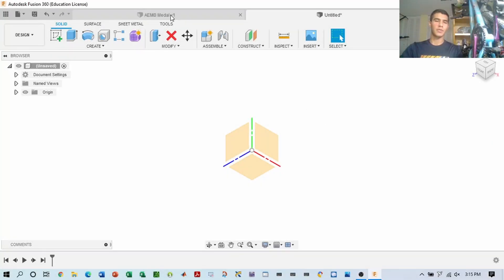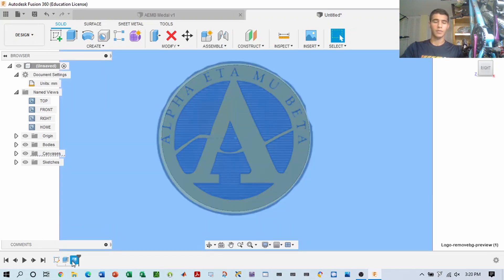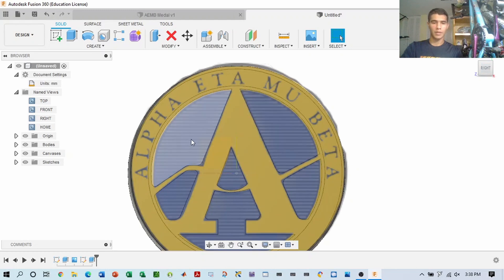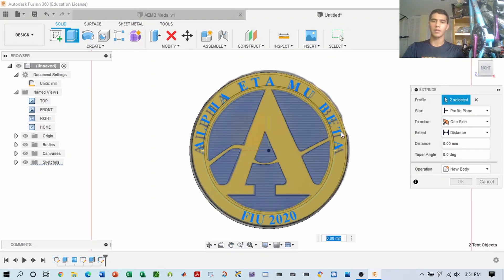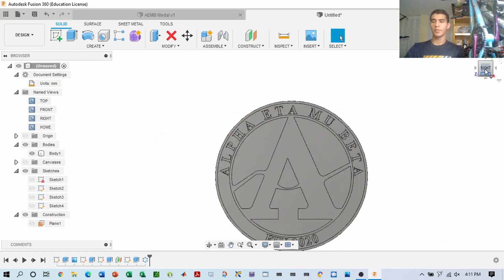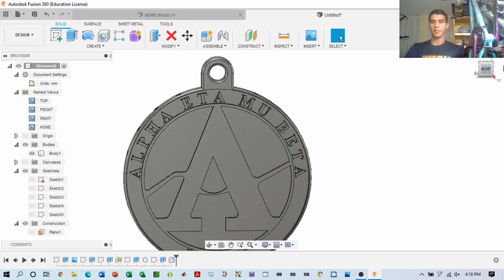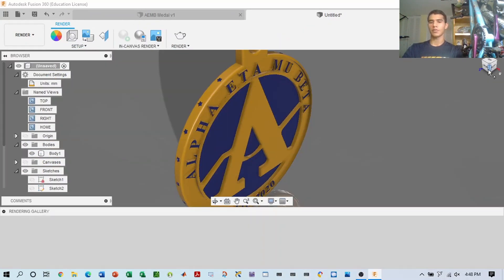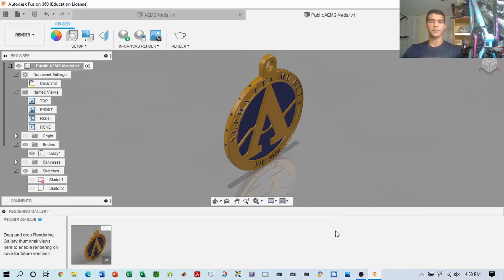How to Make a Medal on Fusion 360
Learn with OtakuEngineer how to polish your computer modeling Fusion 360 skills with style! In this session: How to model a special medal while applying basic modeling concepts like sketching, mirroring, cylindrical patterns & canvasing. Also, practical insights on basic material & color selection, & rendering options to make your builds professionally presentable.

CONTENTS:
0:00 Intro
0:10 Getting started
0:32 Create circle sketch
0:53 Extrude circle sketch
1:15 Insert canvas
2:05 Edit features with family history tree
2:25 Trace logo
3:39 Extrude logo sketch
4:41 Add text as sketch
6:33 Extrude text sketch
7:13 Construct offset plane, star sketch
9:00 Extrude star sketch, apply circular pattern
9:48 Sketch, extrude & fillet handle
10:43 Material & color properties
15:03 Render environment setup
16:30 Capture image
16:48 Outro

CREDITS:
- Recorded with OBS